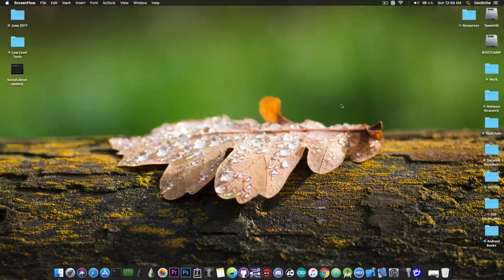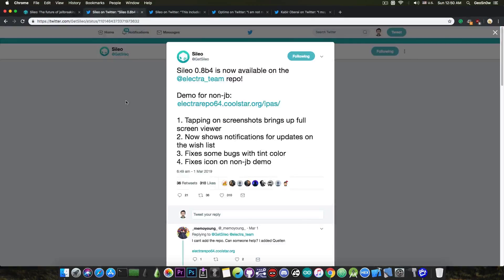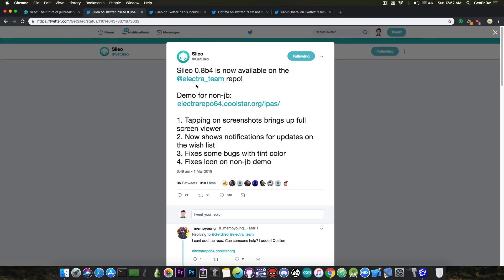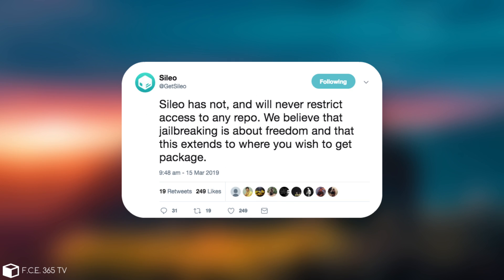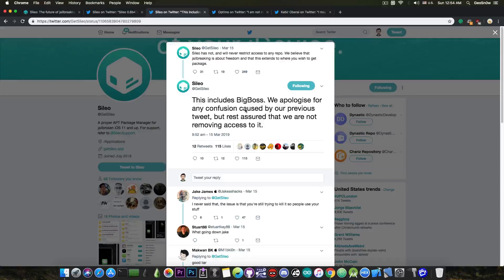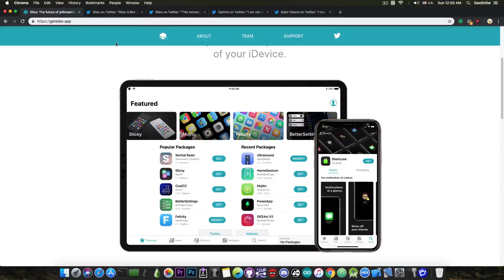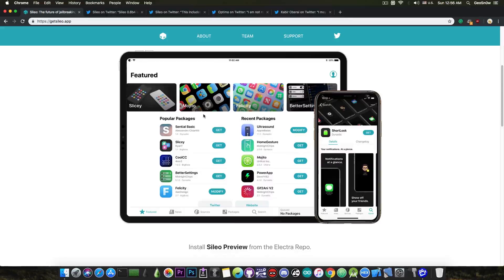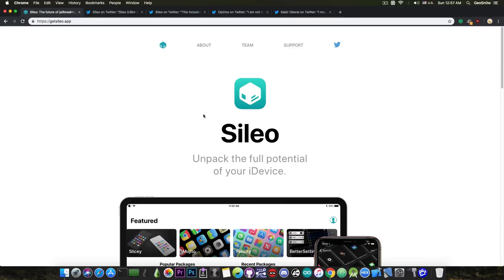iOS 12.1.2 / 12 / 11 SILEO (LEGIT CYDIA ALTERNATIVE) UPDATES & NEWS + Unc0ver Support Coming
▶ iMyFone AnyRecover helps you recover deleted photos, videos, documents, etc from Mac/PC hard drive and other storage devices.

In today's video, we're discussing Sileo, a true Cydia competitor for the jailbroken devices and what is currently going on with it. We're addressing the latest update posted in March, the misunderstanding related to the BigBoss repository and the Unc0ver support that was announced by one of the developers in the Sileo team. Sileo is currently available for the Electra users and as I've outlined in my video review, it is indeed pretty good. The interface is modern inspired from iOS 12's App Store, and it the stability is quite impressive for a package manager that is still in very early stages - I can totally see why some people are interested in it.

There have been many attempts to port it to Unc0ver before, some more successful than the others, but there is currently no official version to support the Unc0ver Jailbreak on either iOS 11 or iOS 12. One of the developers behind Sileo announced on his Twitter account that support for Unc0ver is in the works and will come out soon, which is great because this means that soon Unc0ver users will be able to install and use both Cydia and Sileo.

Now, don't get me wrong. There's no need to use Sileo unless you are pleased by their changes and the user interface. Cydia is not obsolete and it works just fine. It has been updated by Sam Bingner and Saurik to work perfectly fine on iOS 12. Yes, the interface is the same as it used to be back on iOS 7 (with slight modifications here and there), but that doesn't affect the speed of Cydia or the jailbreak, so there's no need to switch to Sileo if you are okay with Cydia and its design.